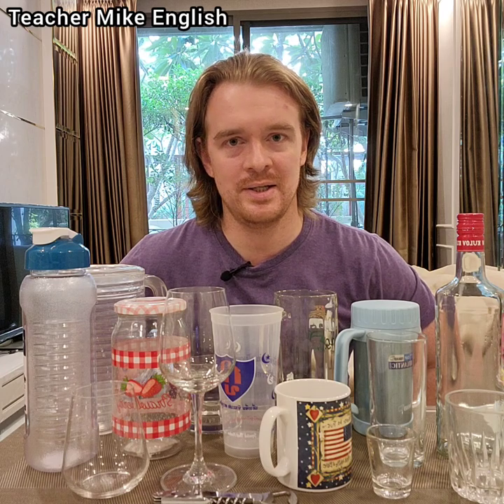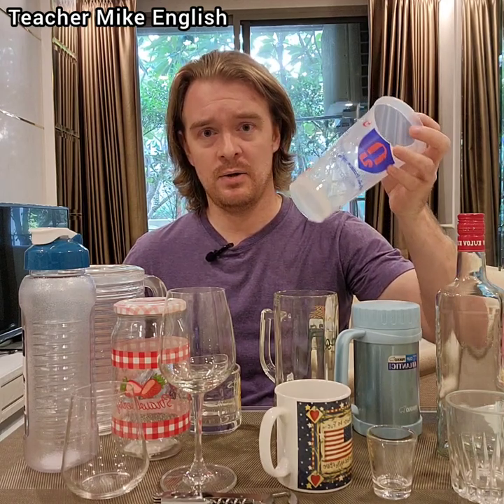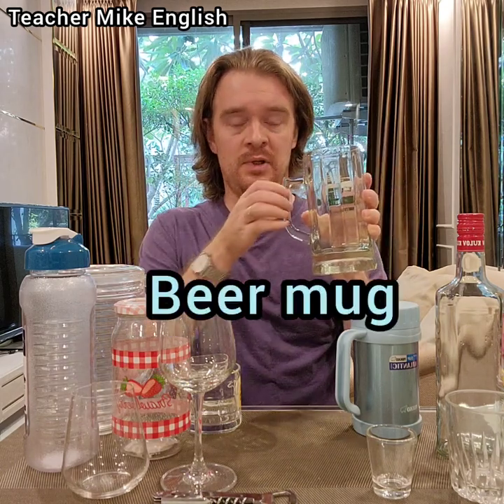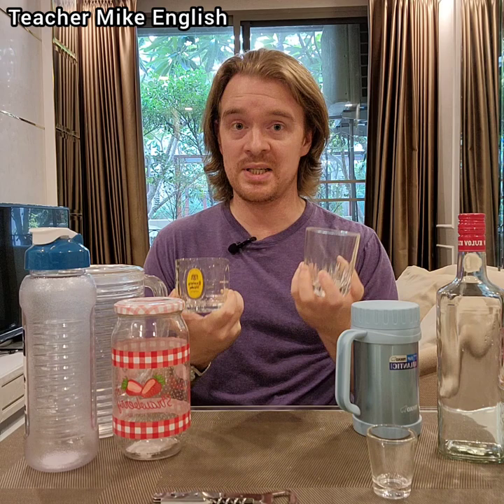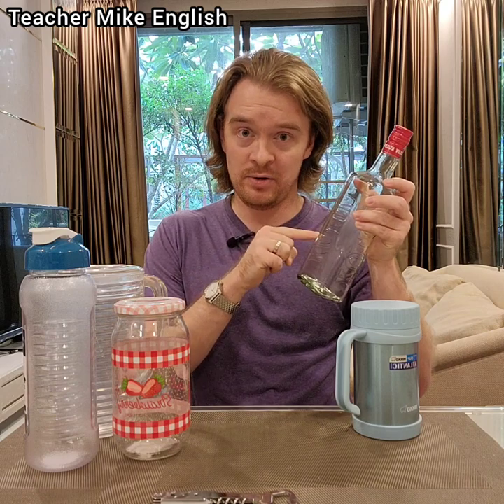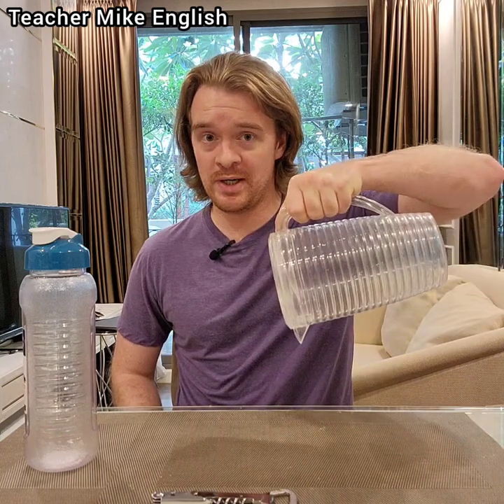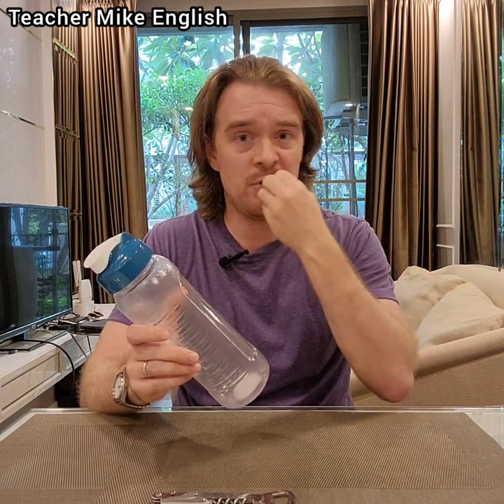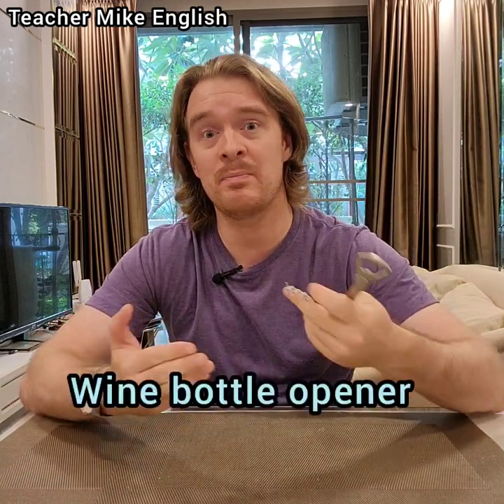English Vocabulary: Cups, Glasses, Mugs, and More!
What's the difference between a cup and a glass? And what's a tumbler?  In this video, I teach you the English names for different types of cups, glasses, bottles, etc.

I'm Teacher Mike, and I'm an English (ESL/EFL) teacher from the United States.

I'm currently posting 3 videos each week (Sunday, Tuesday, and Thursday)(Tuesday is a LIVE video), so if you're interested in improving your English, make sure to subscribe and turn on notifications so that you see all of my new videos.